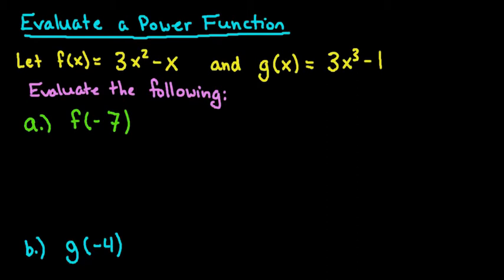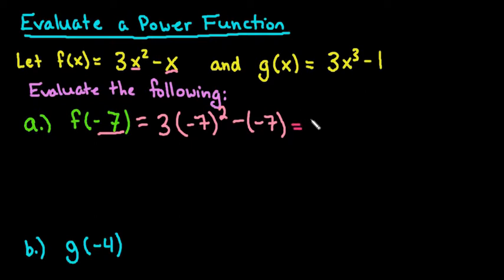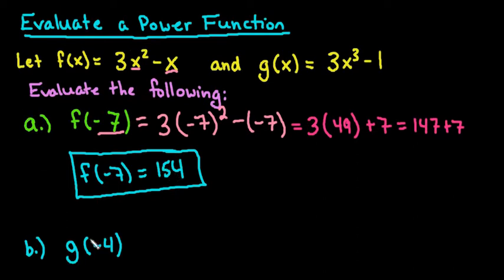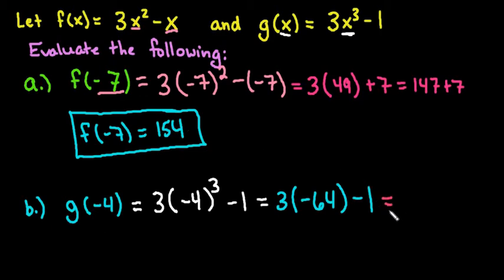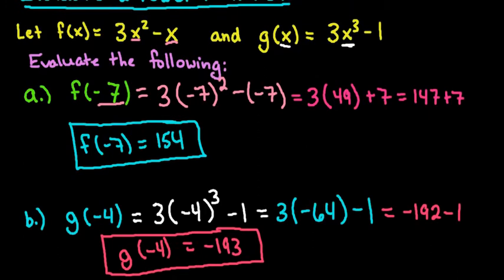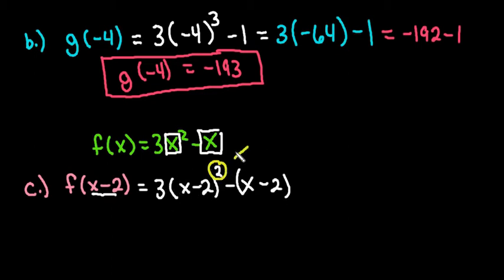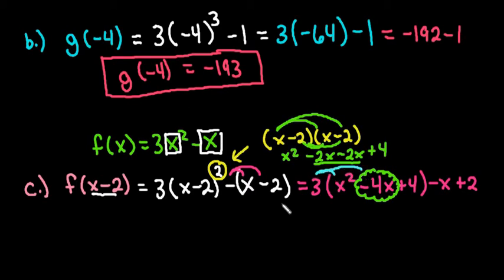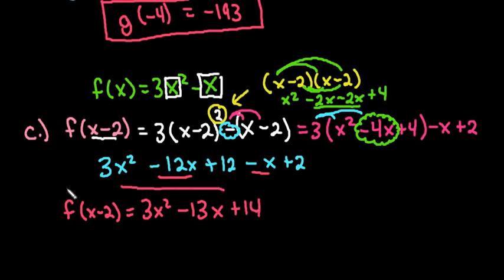Evaluate a Power Function (a function with exponents on the variables)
Learn how to evaluate a function that has exponents on the variables.